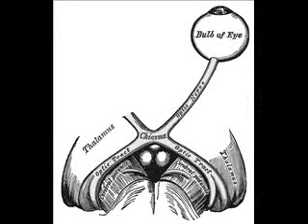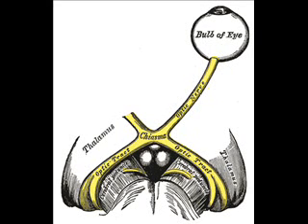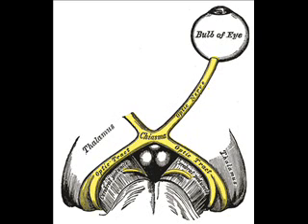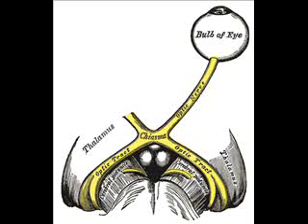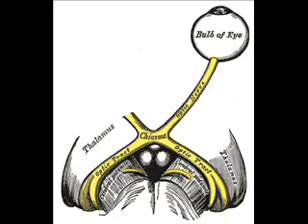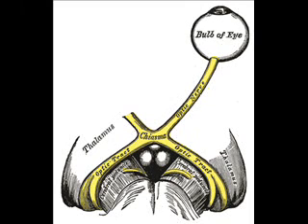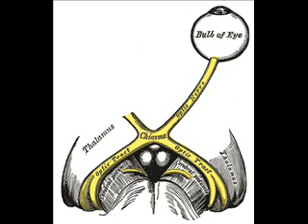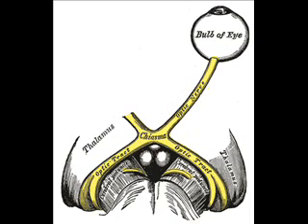Optic Nerve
What exactly is the Optic Nerve? Where exactly is it? Everything mostly is talked about in this video.